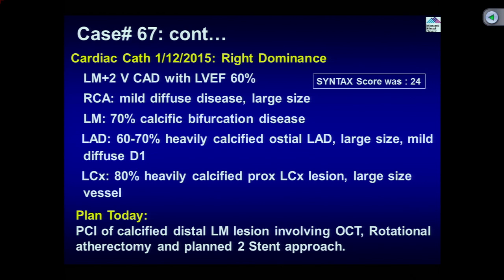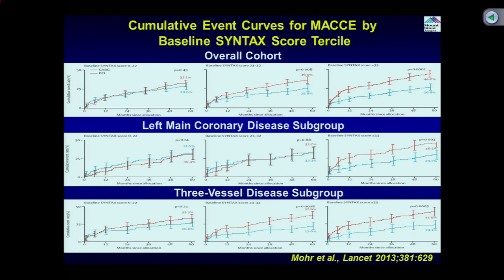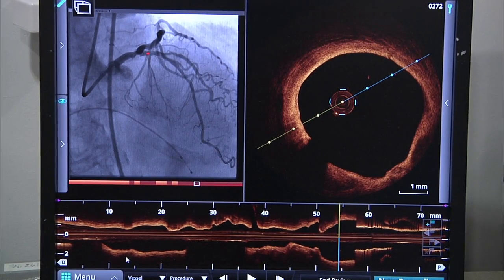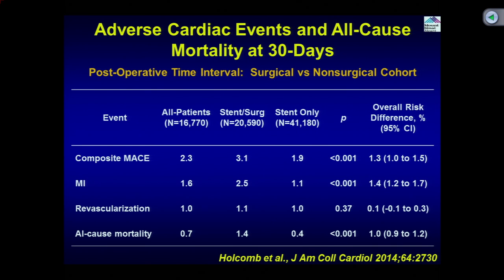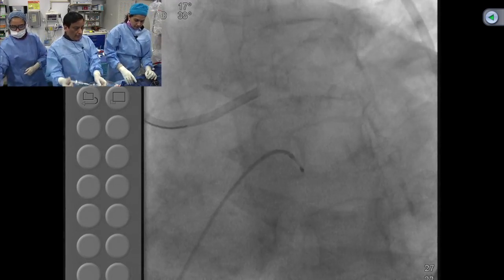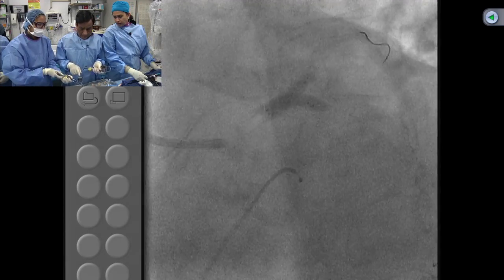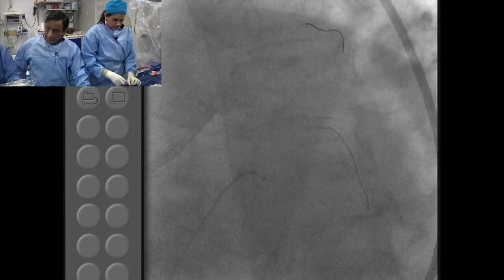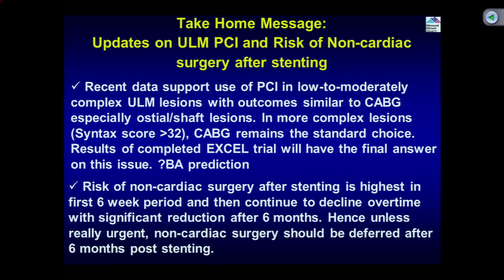PCI of Calcified DLM Bifurcation using OCT, Rotational Atherectomy & 2-Stent Approach Jan 2015 Video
83 year-old female with new onset crescendo CCS Class III angina and dyspnea with known moderate left main disease since 2009. A Cardiac Cath on January 12, 2015 revealed calcified distal left main bifurcation: 80% distal LM, 70% proximal LAD and 90% proximal LCx with normal systolic LV function; SYNTAX Score 24. Heart Team discussion took place and patient elected for PCI. Patient is now planned for PCI of calcified dLM bifurcation using OCT, rotational atherectomy and planned dedicated two stents approach.